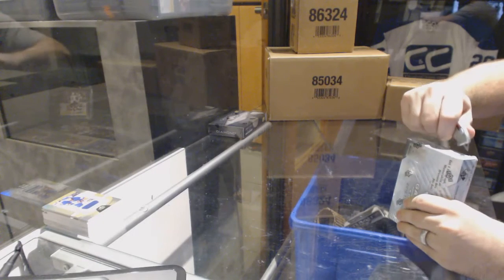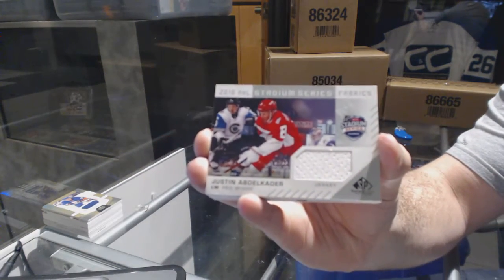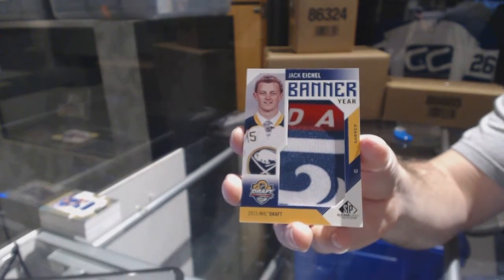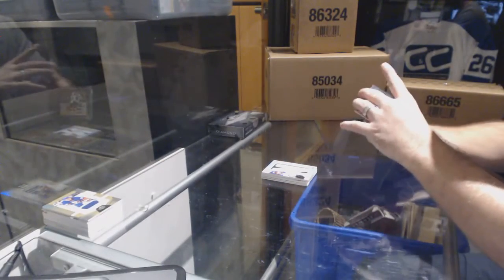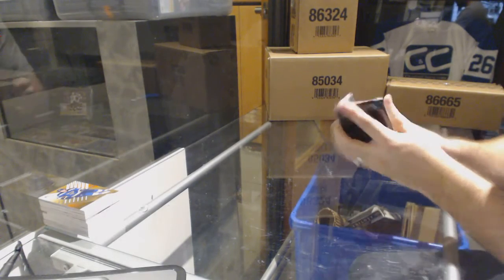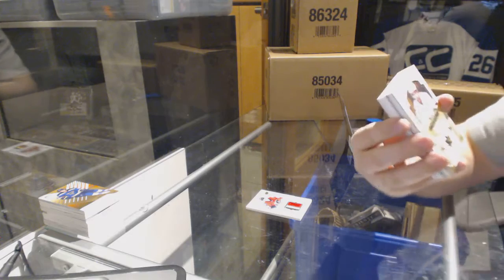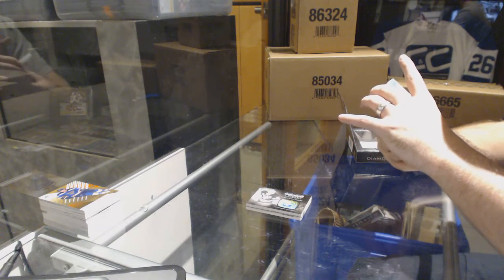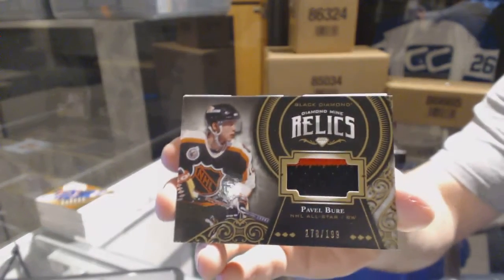16-17 UD SP Game Used & 16-17 UD Black Diamond Hockey Box Break - C&C GB #6908